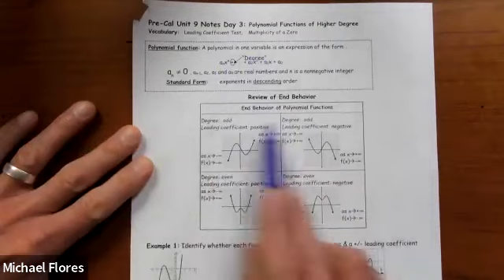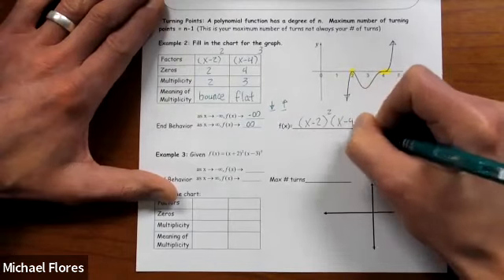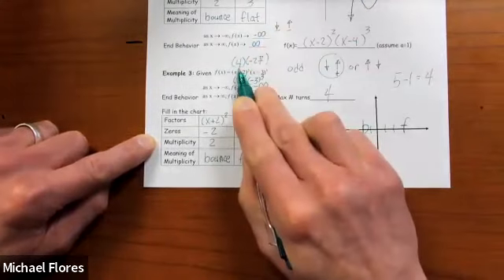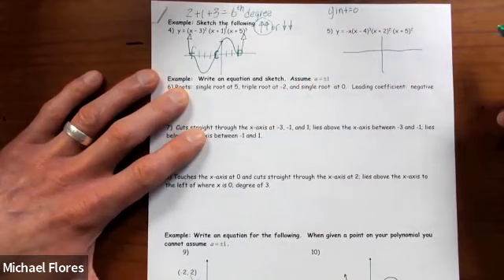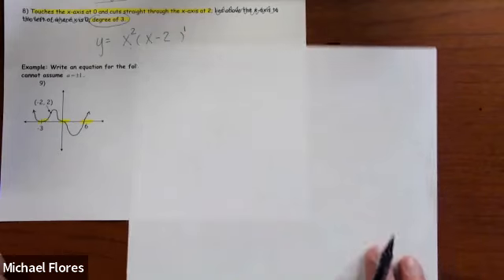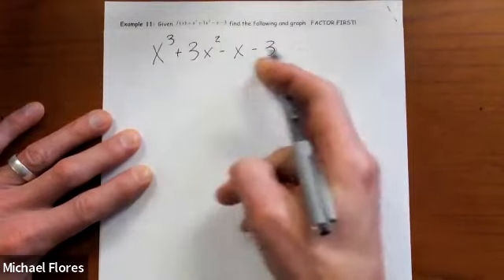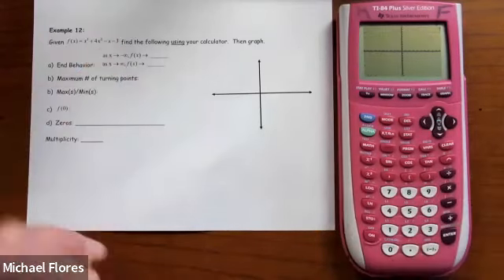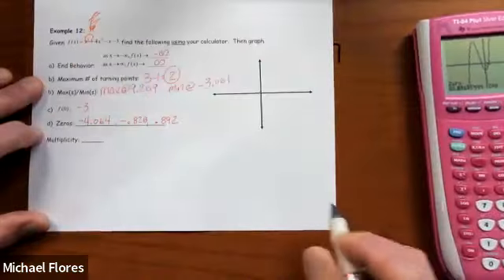Unit 9 Day 3